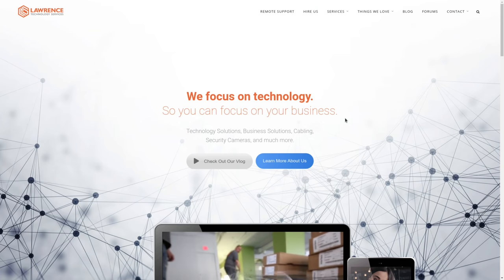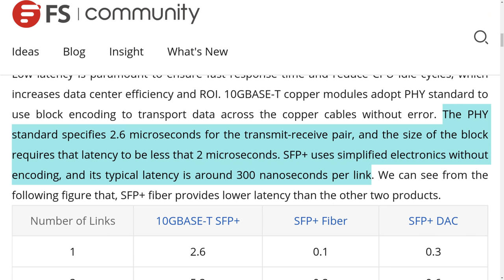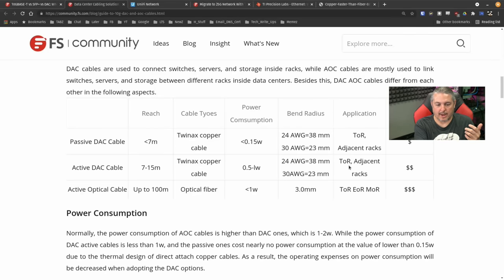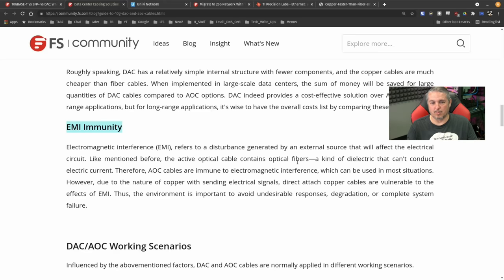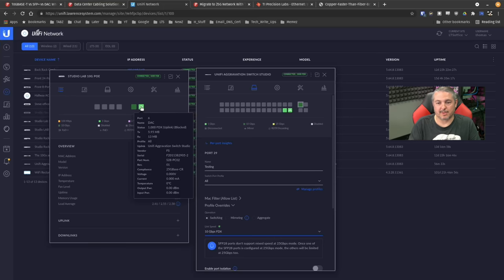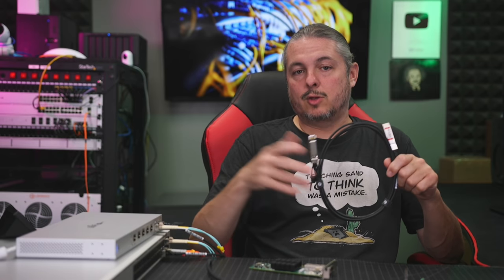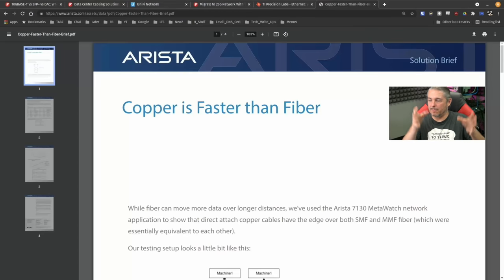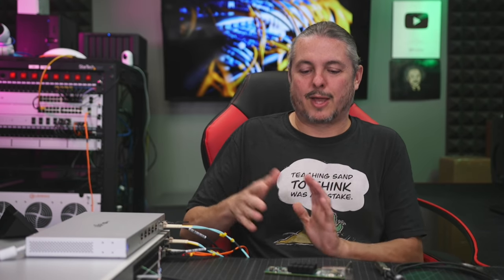SFP SFP+ SFP28 and Why You Need DAC in Your Rack!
Migrate to 25G Network With 10/25G Dual Rate Transceiver

10GBASE-T vs SFP+ vs DAC: Which to Choose for 10GbE Data Center Cabling?

Data Center Cabling Solution: DAC Cables vs AOC Cables

⏱️ Timestamps ⏱️
00:00 SFP DAC and Fiber
01:25 10GBASE-T VS SFP+ Latency
03:24 DAC VS AOC Distances
05:42 SFP28 25G
06:25 SFP Backwards Compatability